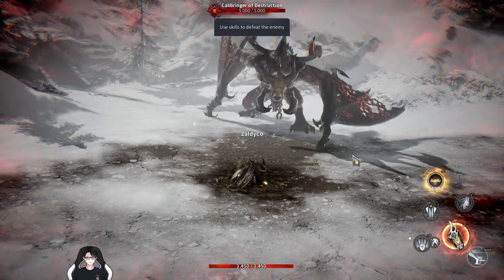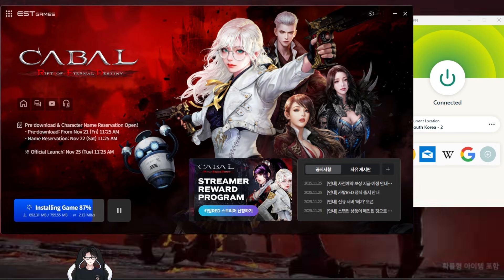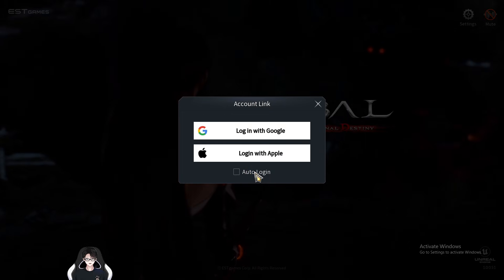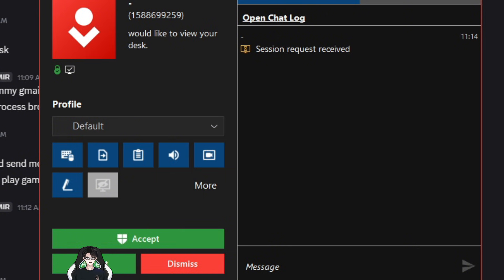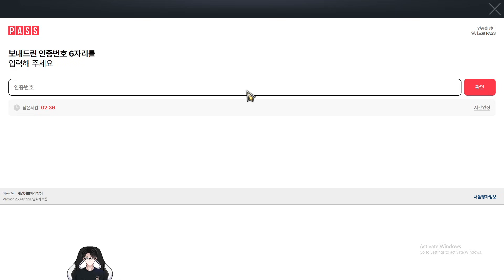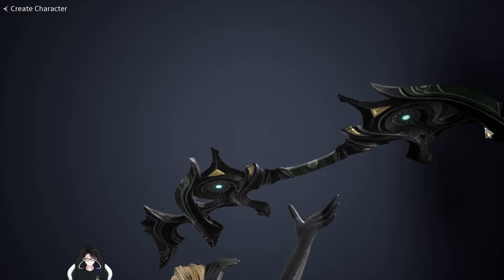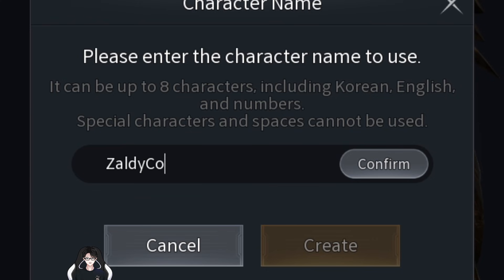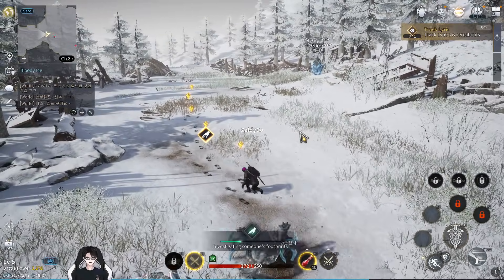CABAL RED PC Download + Early Gameplay (2025 Guide)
Play Cabal Red on PC before the global release! In this video, we’ll show you step-by-step how to download and install the Korean version, even if you’re outside Korea, plus some short early gameplay.

📌 Step-by-Step PC Download & Setup:
1.
2. Install the Launcher on your PC
3. Connect to a VPN set to South Korea
4. Update the Installer to the latest version
5. Start the Launcher and Update the game
6. Login to the Game using any of your Dummy Gmail
7. To verify your account, you can pm this cool guy in discord: HOFFarr / kietlac9337